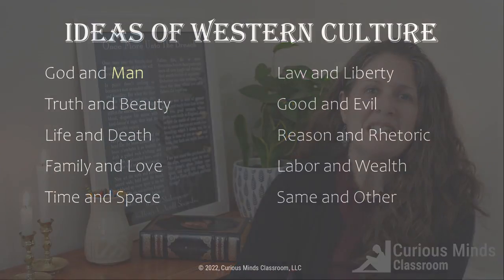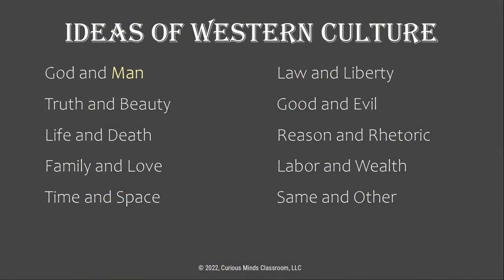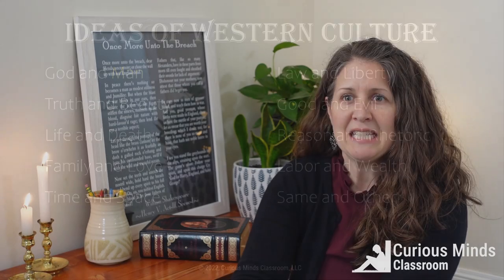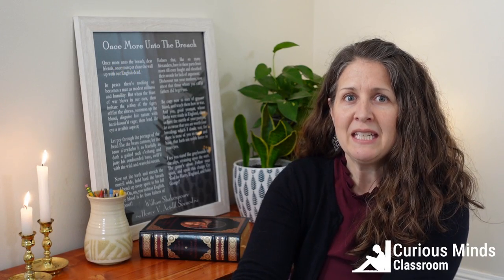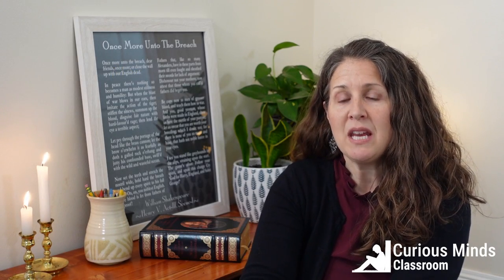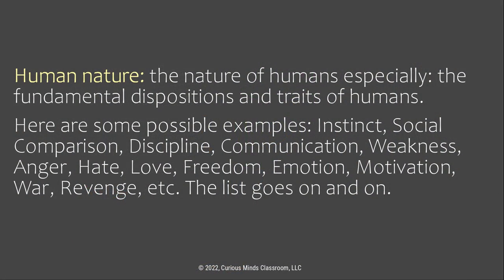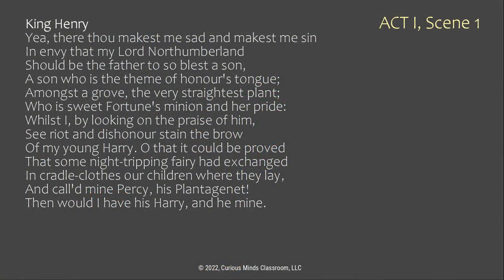Discussing Henry IV Part 1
Elizabeth discusses Shakespeare's Henry IV Part 1.

This is a sample lecture from Curious Minds Classroom's Shakespeare Guild Master class.  In this class we'll discuss human nature, English history, poetic forms, and how to read and understand the richness of Shakespeare's texts. In the process we'll learn to ask and answer probing questions, practice public speaking, and put thoughts in writing.  This class is appropriate for students eighth through twelfth grade.